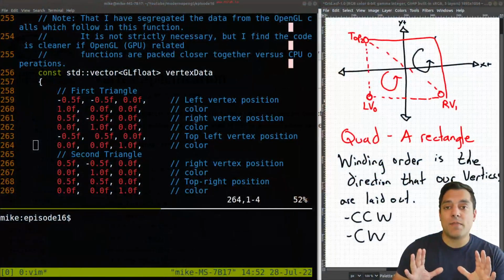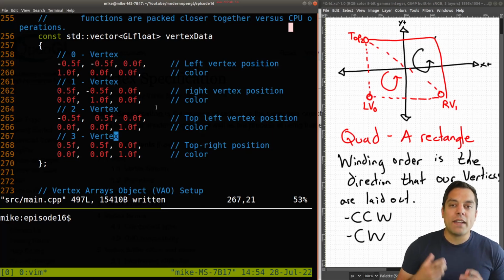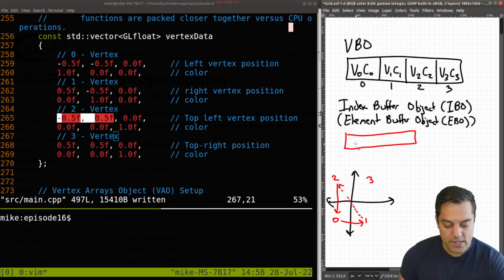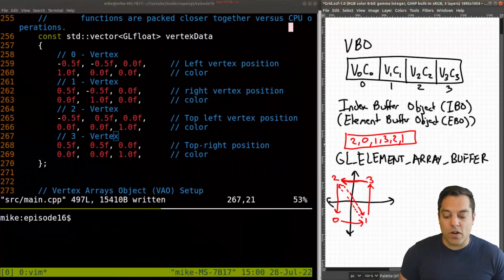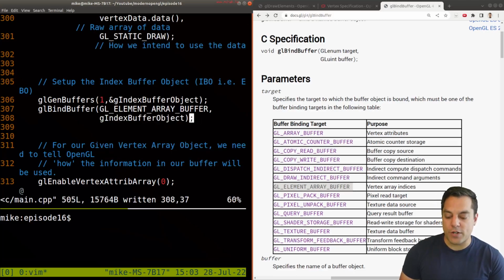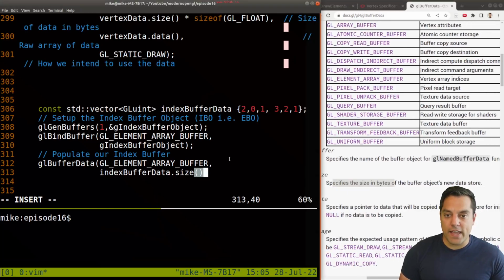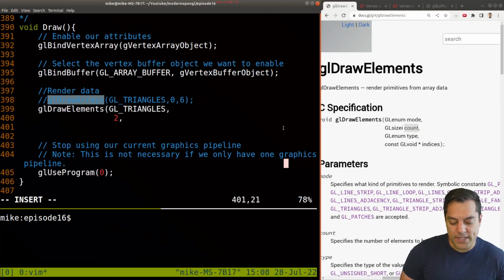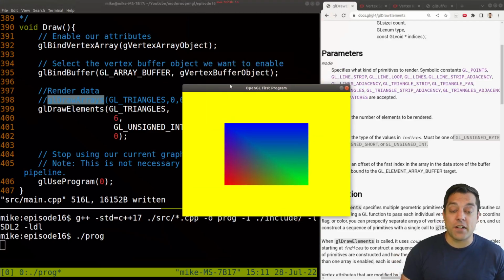[Episode 16] Rendering a Quad Again! (More efficient Indexed-Buffer Strategy) - Modern OpenGL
►Lesson Description: In this lesson we again return to our quad, but this time we use an index buffer object to more efficiently reuse vertex buffer object data. The index buffer (or sometimes called element buffer) allows us to use an array of unsigned integers to access three vertices at a time (assuming we render with GL_TRIANGLES). In this lesson I'll also show you some mistakes to be careful of as well when rendering. Note, we will be using glDrawElements, which is another new command for drawing using the index buffer (as opposed to glDrawArrays).